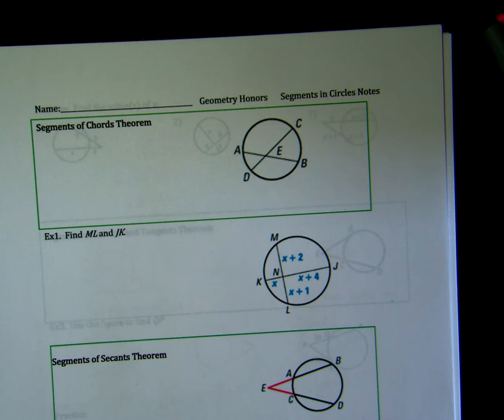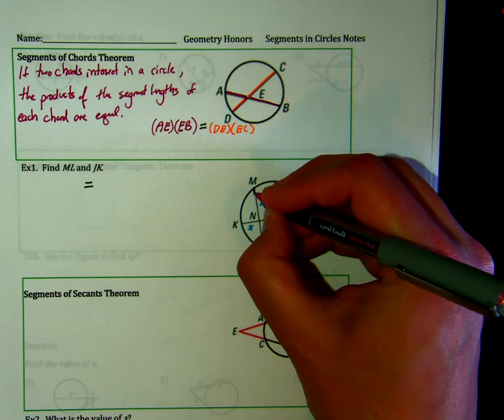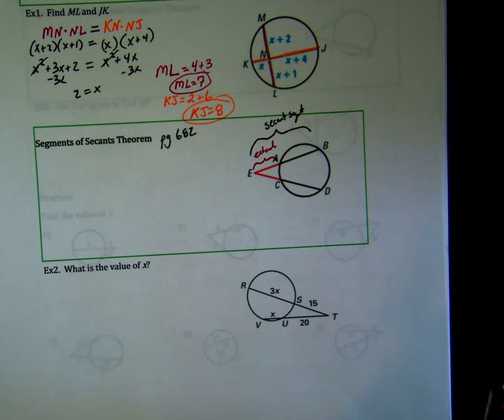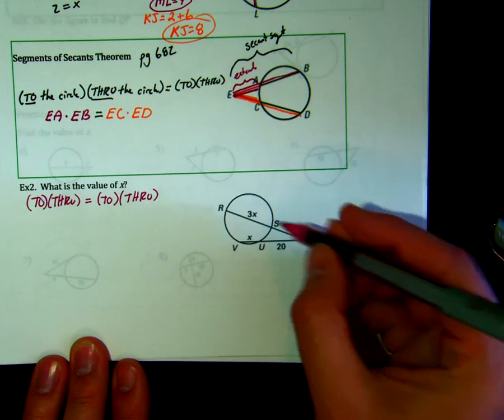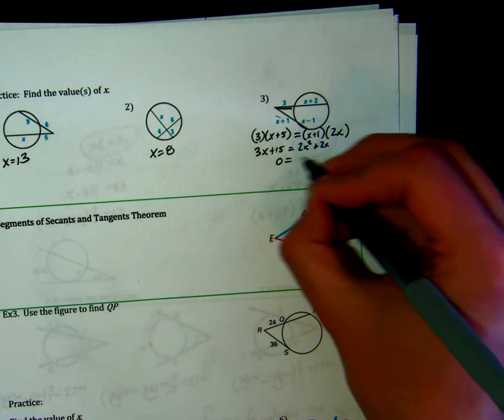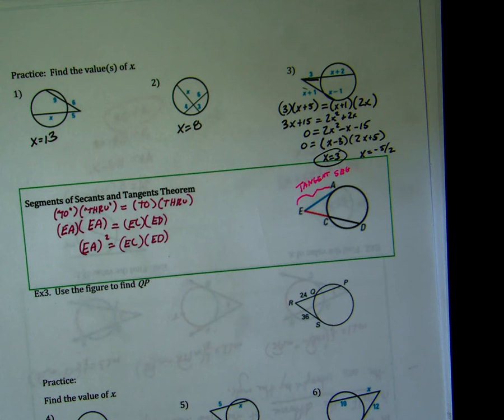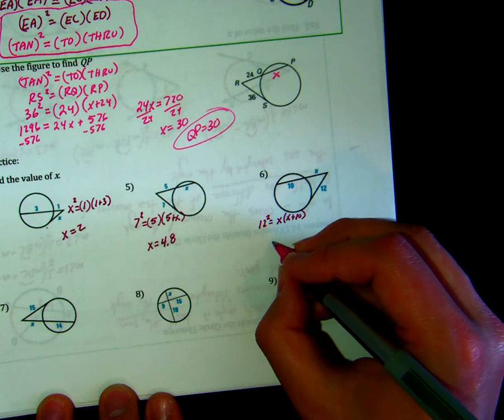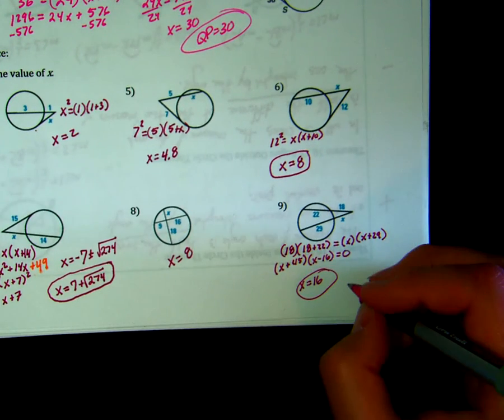10 6 Segment Lengths in Circles